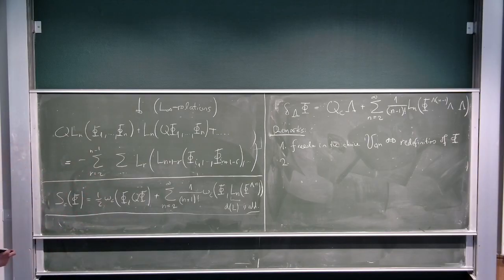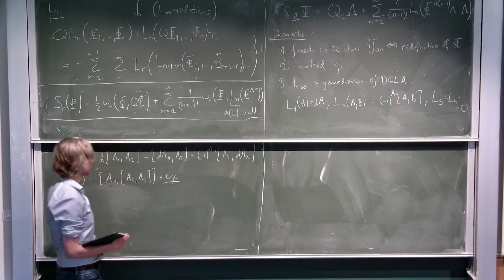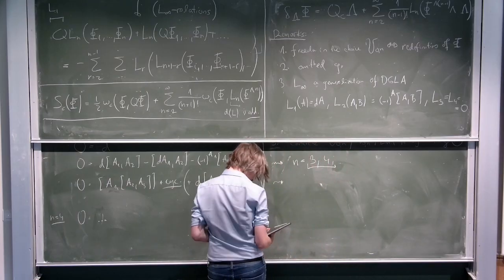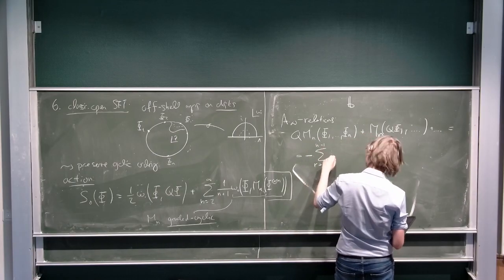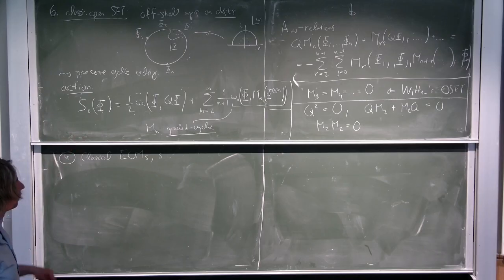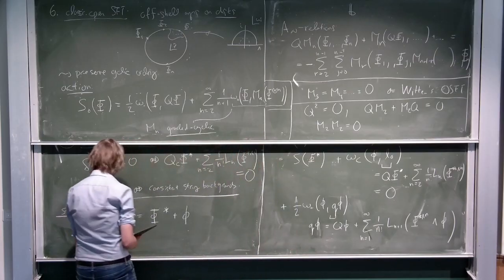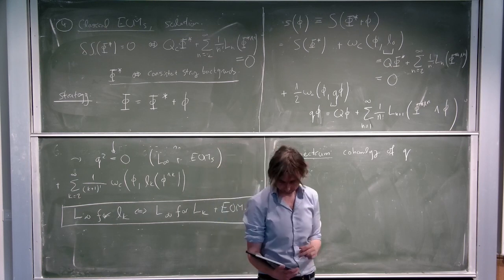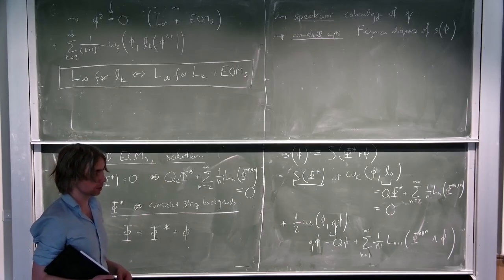Jakub Vosmera (2025) String Field Theory: mini course #2 part 2